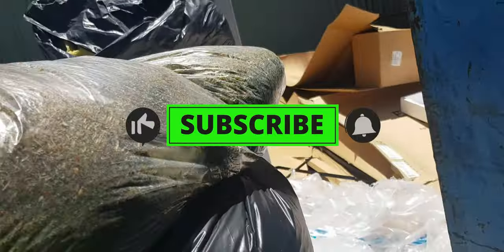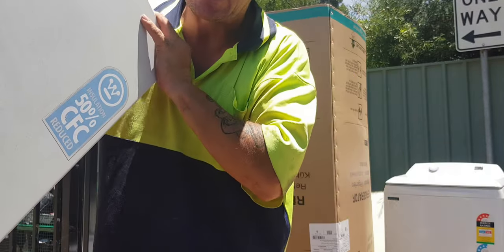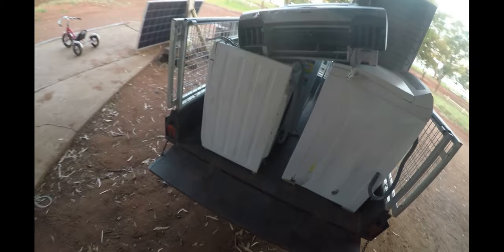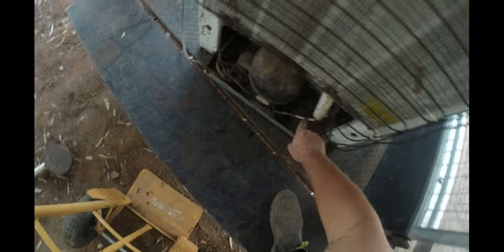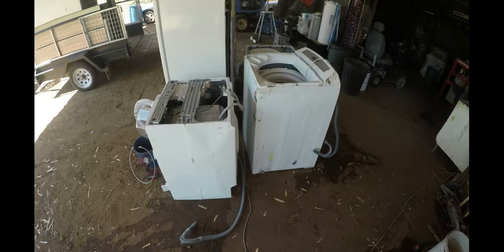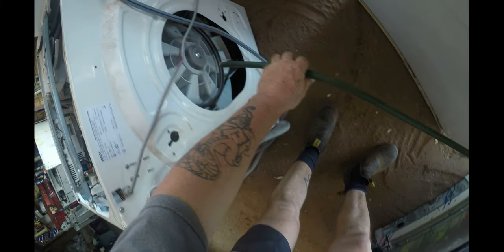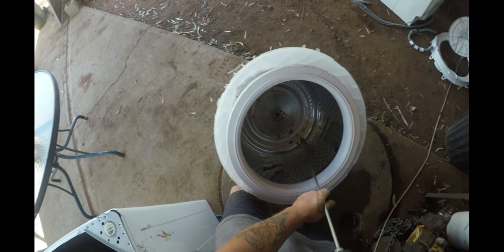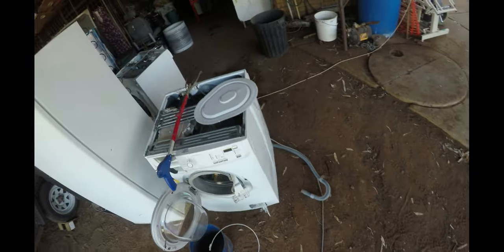DUMPSTER DIVING SCRAPING OUT DAY FROM HARVEY NORMAN AND SCORED A UPRIGHT FREEZER